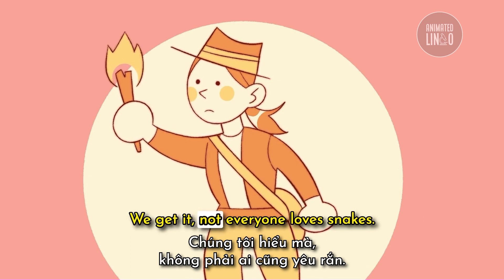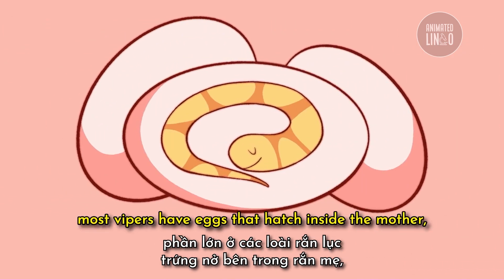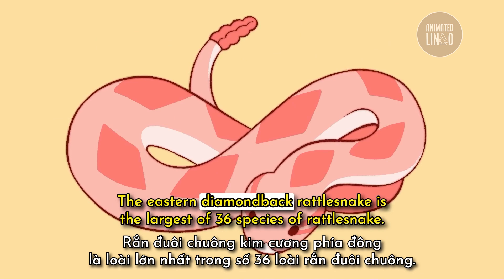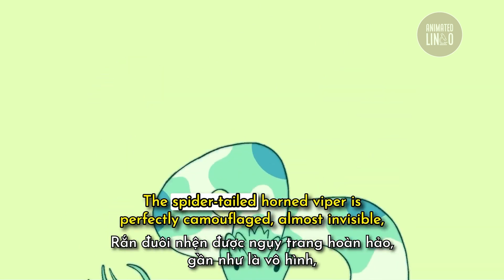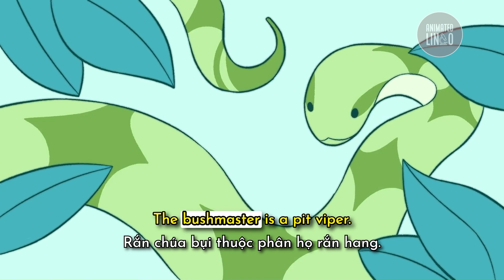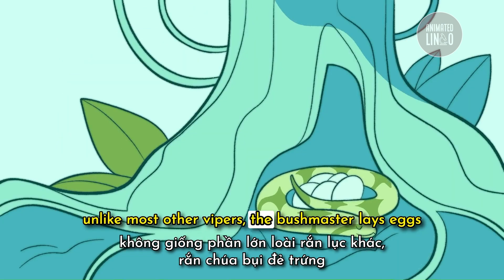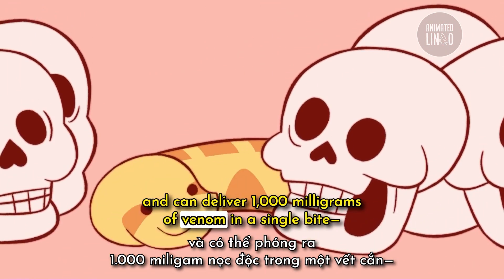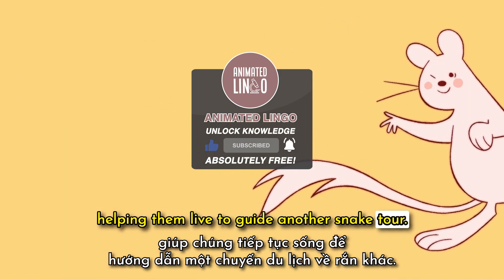Nếu sợ rắn, hãy xem video này | Học Tiếng Anh song ngữ | TED-Ed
Tính đến năm 2021, thế giới đã ghi nhận 368 loài rắn lục. Cái tên Viper bắt nguồn từ thuật ngữ "viviparity", nghĩa là sinh ra để sống trẻ. Viper thường có nọc độc mạnh, với hai chiếc răng nanh rỗng, gập phẳng vào vòm miệng, sẵn sàng mở rộng thành một loại vũ khí đáng sợ khi chúng chuẩn bị tấn công. Vậy, đâu là những loài rắn Viper nguy hiểm nhất? Hãy cùng Andrew Whitworth du hành khắp thế giới, để khám phá một số loài rắn độc đáo và đáng kinh ngạc nhất của tự nhiên nhé.
[TED-Ed] Watch this if you're scared of snakes Vietsub
Học Tiếng Anh song ngữ qua video 'Nếu sợ rắn, hãy xem video này' của TED-Ed
- Người dạy: Andrew Whitworth
© The copyright of this video belongs to TED-Ed.
This video is for teaching purposes and has no negative impact on the original works.